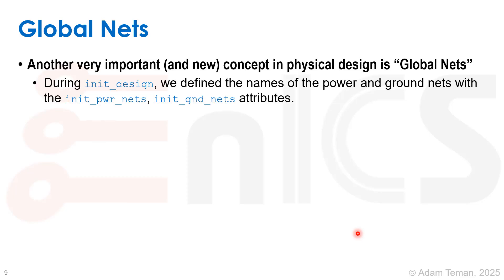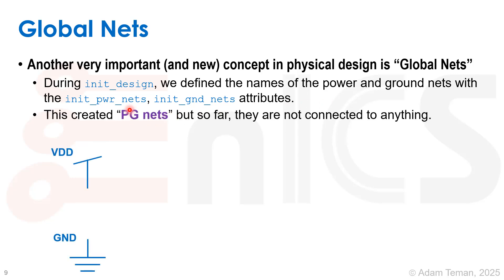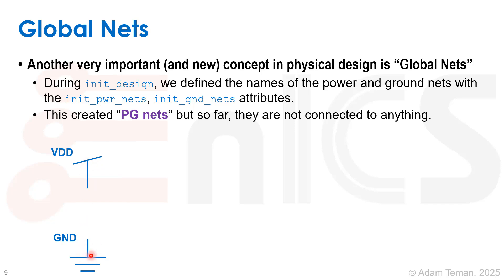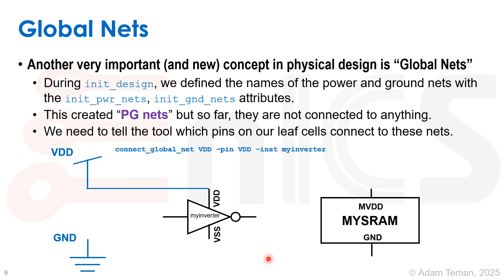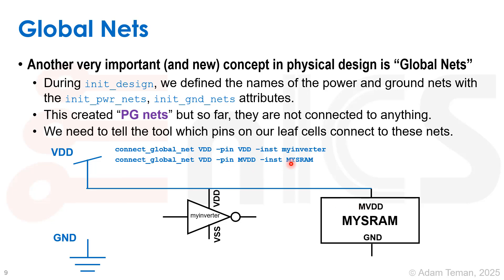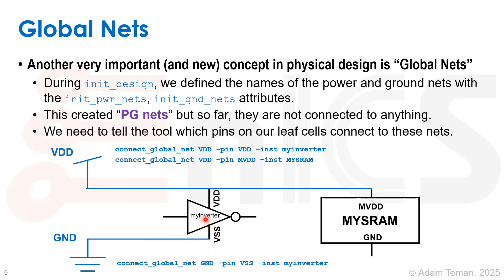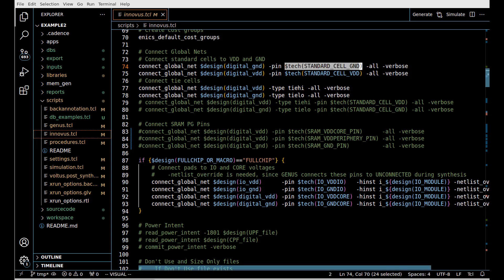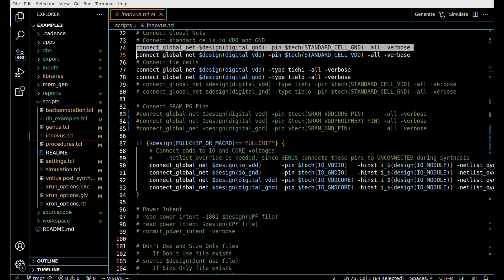RTL2GDS Demo Part 4.3: Place and Route - Global Nets